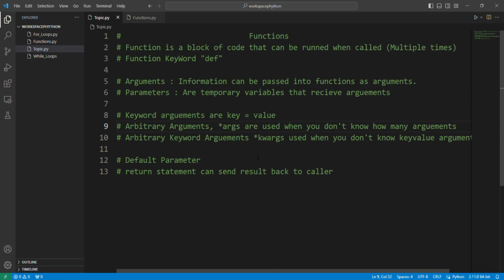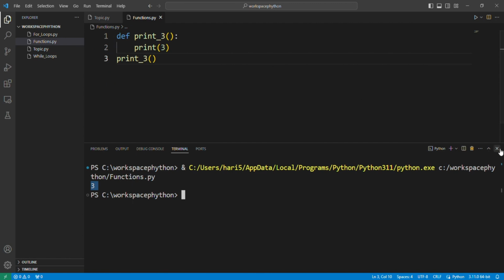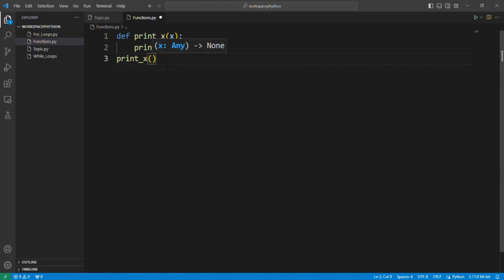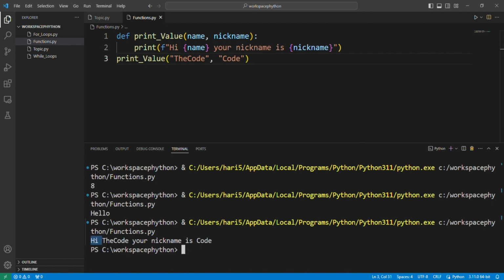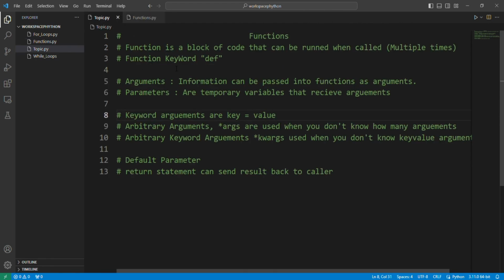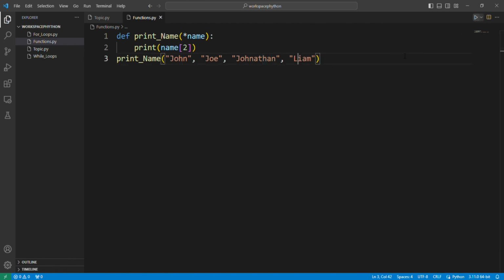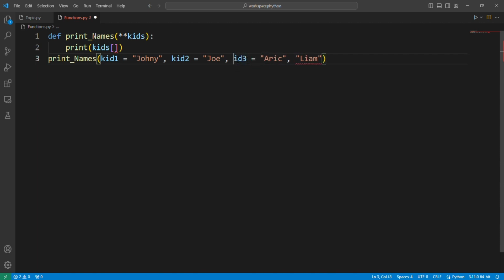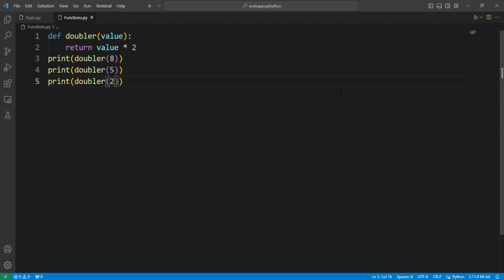Python tutorial functions part - 1 (Python tutorial #9)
In today's video you will able to answer what is Function?, and others... enjoy the video.